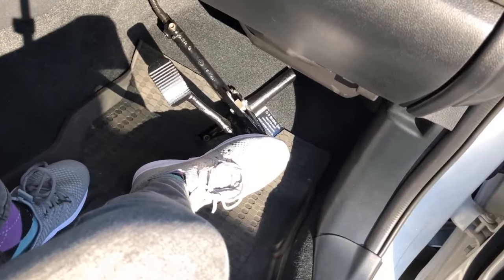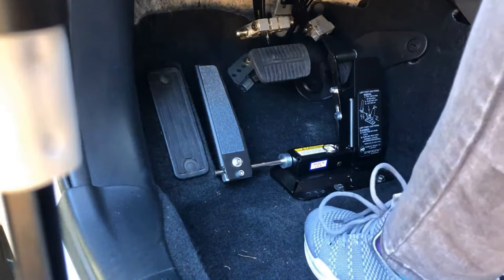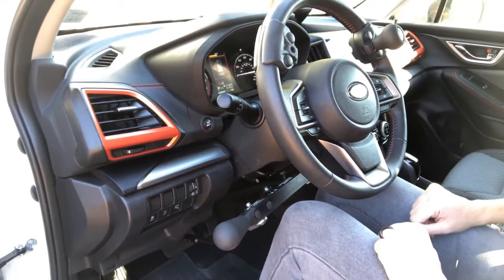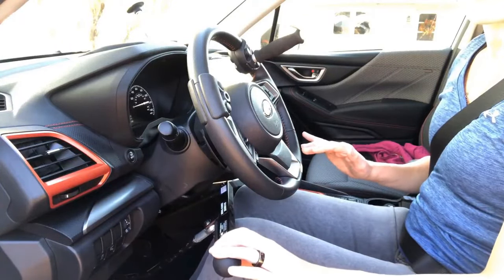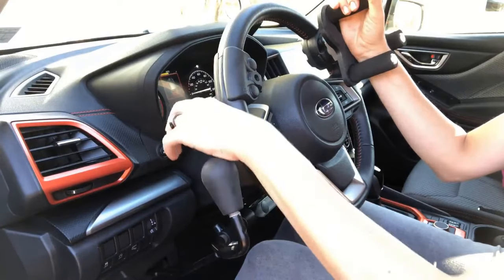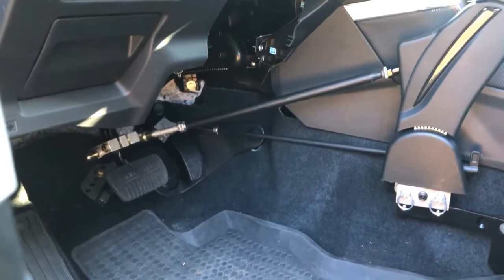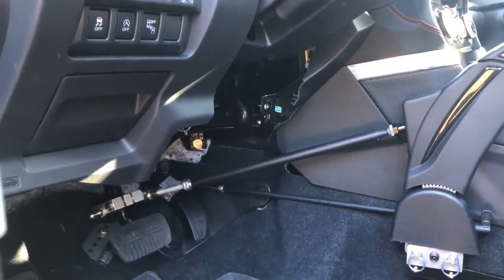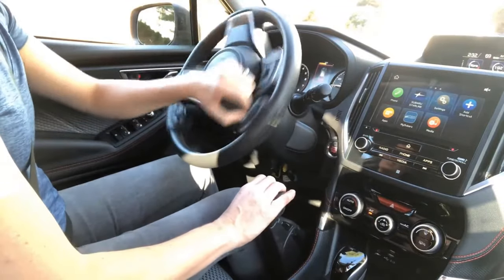OT-DRS Vehicle: Hand Controls, Left Foot Pedal, & more!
Come take a peek into my OT clinic! It has four wheels & an instructor brake. I am an OT driver rehab specialist with advanced training in driver rehab. I help determine fitness to drive after an injury or illness AND even have a range of adaptive equipment options. Check out the left foot pedal, hand controls, and more!

If you are an OT, OTA, or student, please join us on Facebook @

To learn more about OT & Driving Rehab, please visit us as adaptivemobility.thinkific.com.